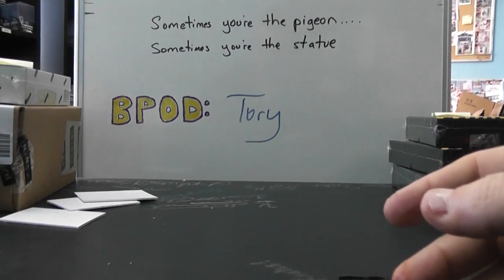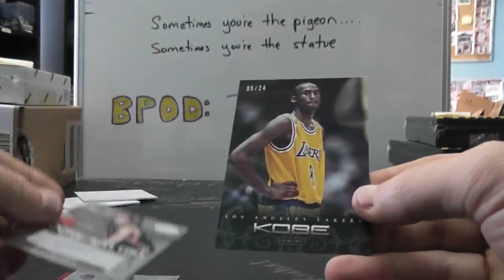Jarrod's 2012/13 Totally Certified Basketball Box Break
Thanks again Jarrod, Chris J.